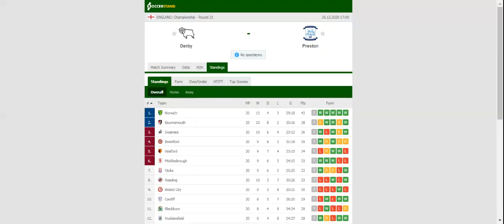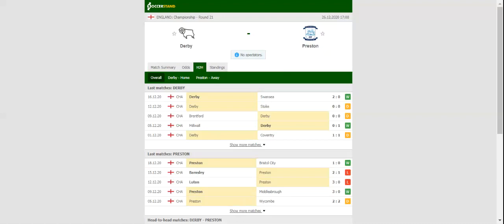DERBY VS PRESTON PREDICTION & BETTING TIPS - 26/12/2020